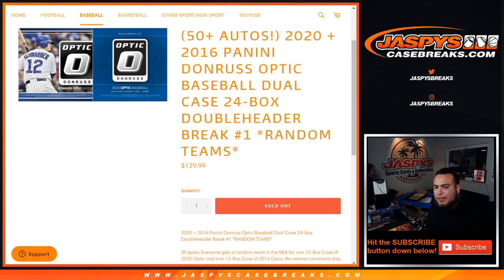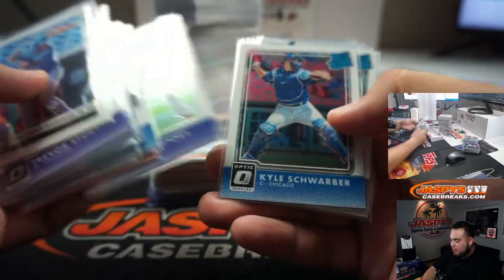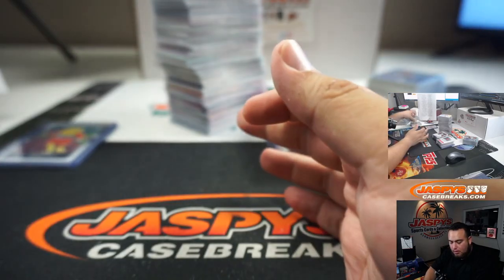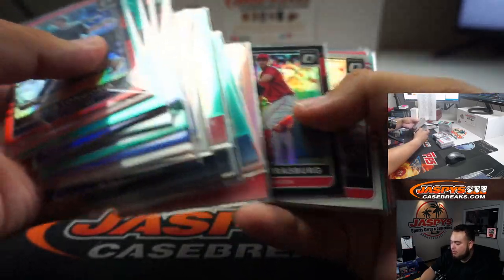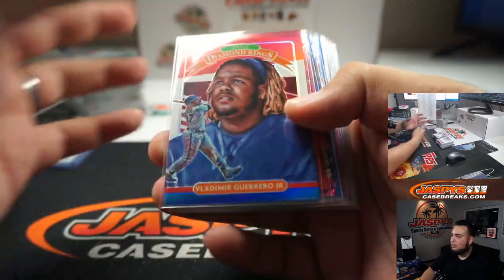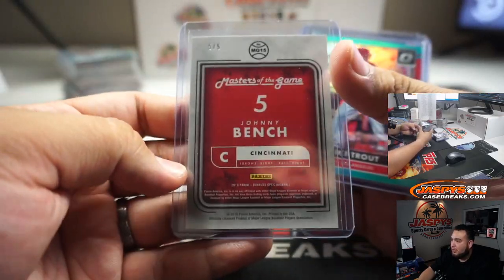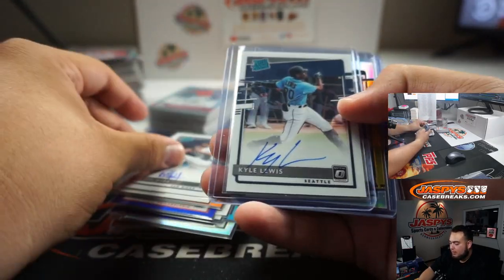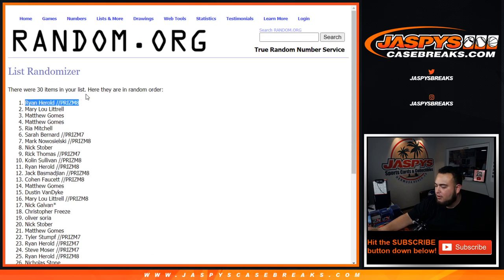HIT RECAP! - M. 8/3 - 2020 + 2016 DONRUSS OPTIC BASEBALL DUAL CASE 24-BOX BREAK #1 *RT*